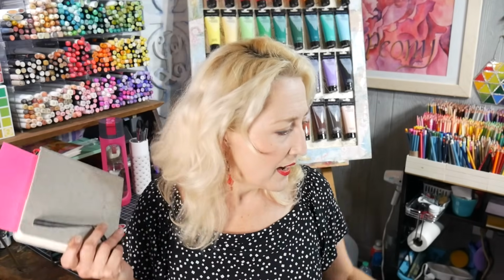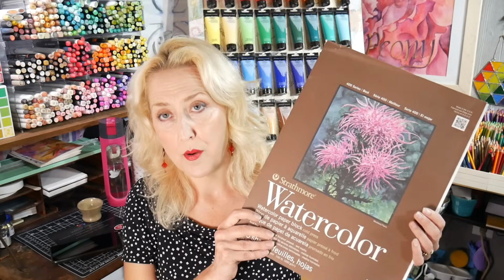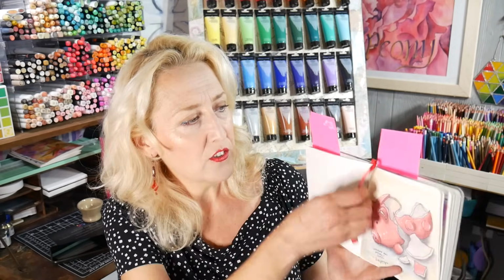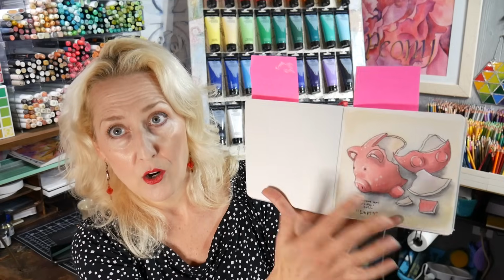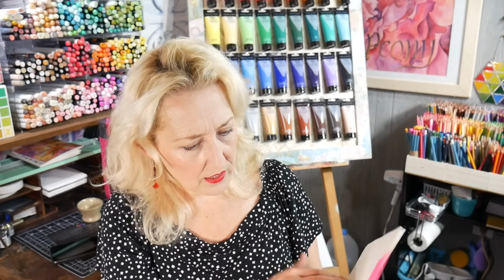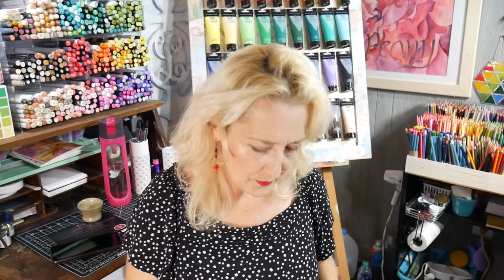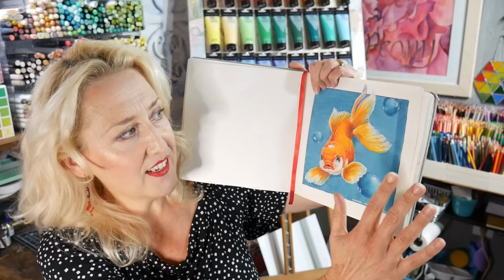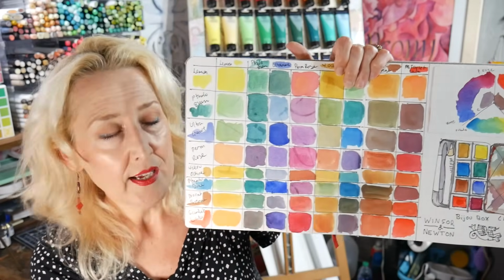Sizing Matters! When Paper Goes Bad - Can we still use it? Can we fix it? Sizing Questions Answered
I had a lot of questions about paper sizing during my sketchbook snowball video the other day. I decided I would make a video on the topic.

In this video, we will talk about paper sizing, why it is important, and how to tell if the sizing on your paper has gone bad.
What is sizing? Sizing is like glue that is added to paper internally (in the pulp) and or externally as a coating over the finished sheet. A "hard-sized" paper refers to a paper with a lot of sizing and a "soft-sized" paper refers to a paper with less sizing. Sizing affects the amount of ink, paint or water the paper will absorb. A well-sized paper will allow you to produce crisp lines with pen and paint on dry paper whereas an unsized paper will produce feathered and blurry lines. A paper towel would be an example of paper with no sizing.

Sometimes due to humidity and age, the paper sizing can break down and you will see feathered edges or speckles in your paint wash and the reduced ability to blend. This is very problematic when using watercolor on watercolor paper. If your paper sizing goes bad you can still use the paper for a thicker paint like gouache or acrylic or any dry media like pastel. You could gesso the paper to use with oils as well. If you want to use the paper with watercolor you can resize it with watercolor sizing or cover it with watercolor ground

I hope this answers any questions you have about watercolor paper sizing. I don't bother resizing my paper if the sizing goes off, I will use it for gouache or pastels because the paper will still have enough sizing in it for those materials.